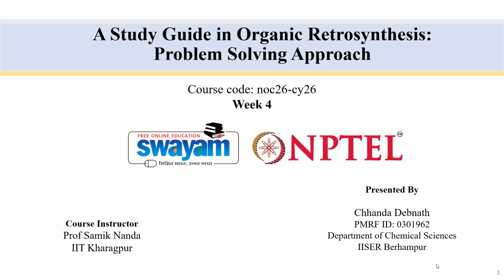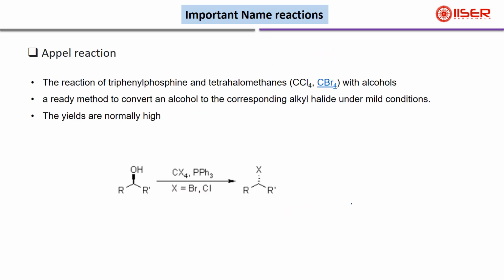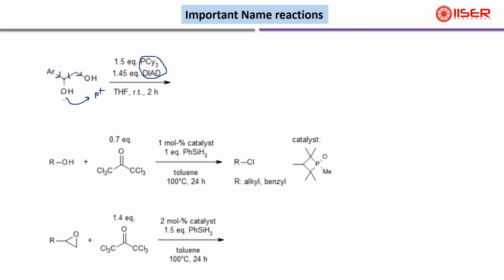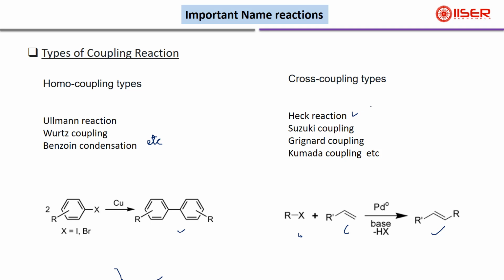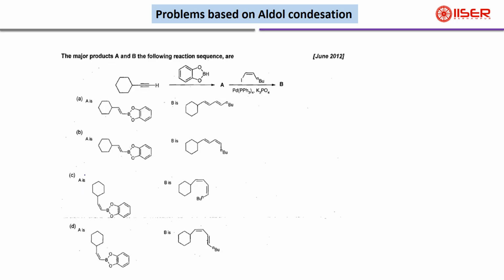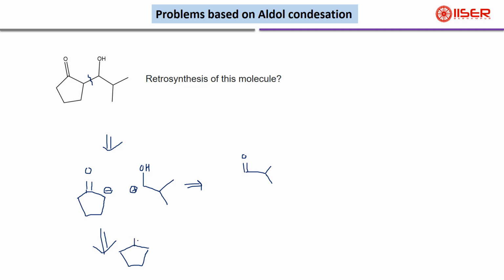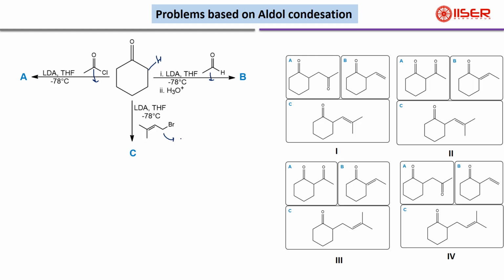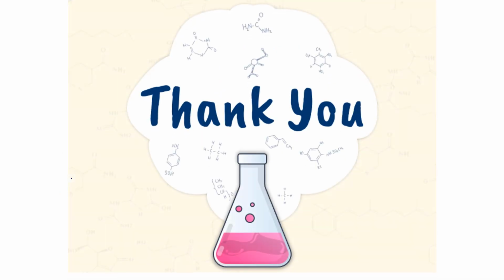Week 4- Retrosynthesis in Organic Chemistry, noc26-cy26.